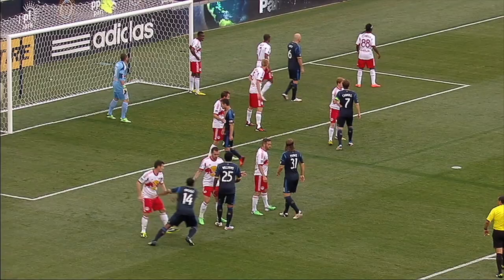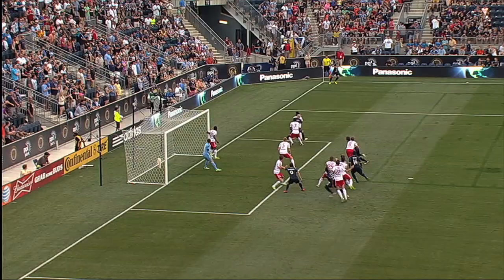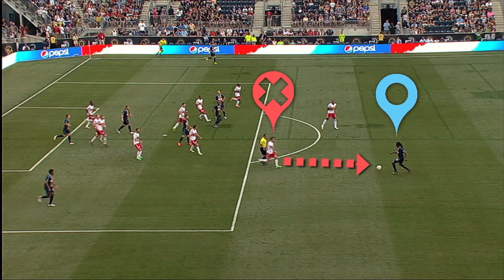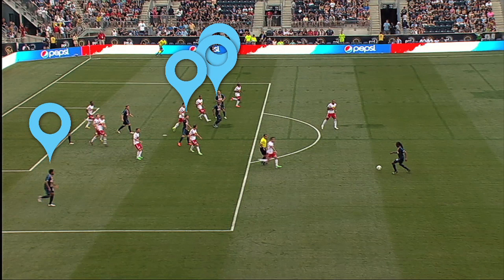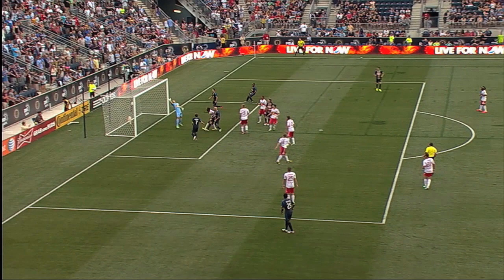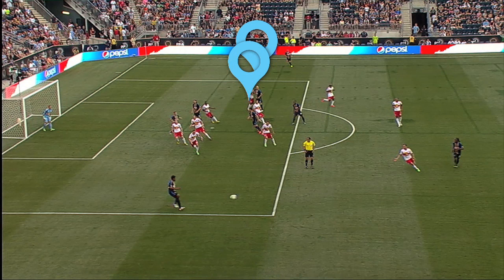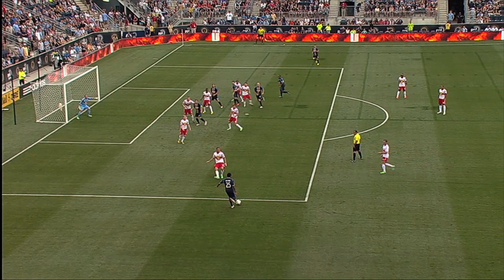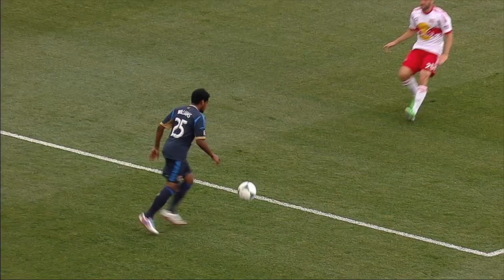Anatomy of a Goal: Conor Casey & Jack McInerney utilize the crossing screen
After a cleared corner kick Conor Casey, Jack McInerney, & the Philadelphia Union used patterns and crossing runs to find the space and the back of the net.